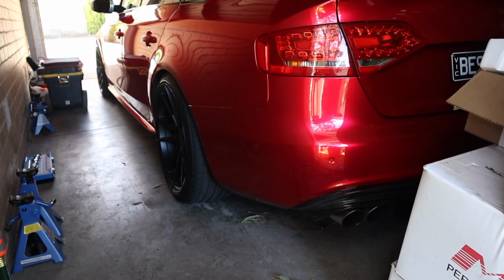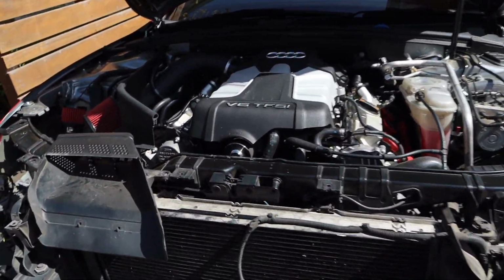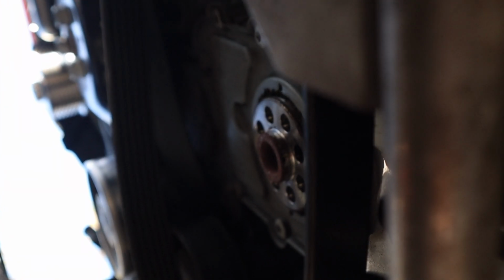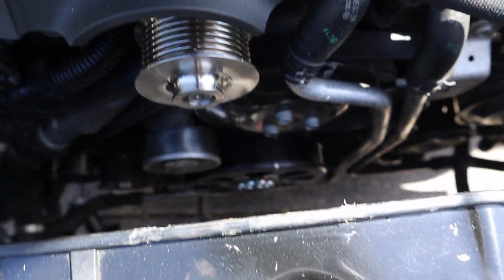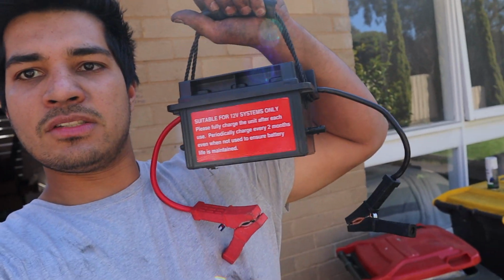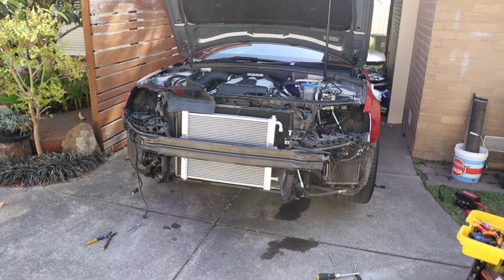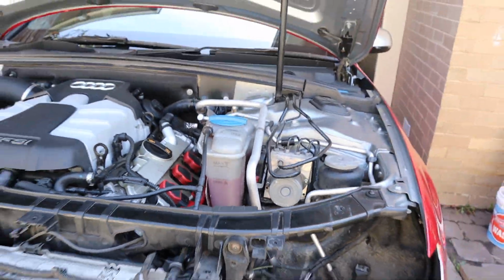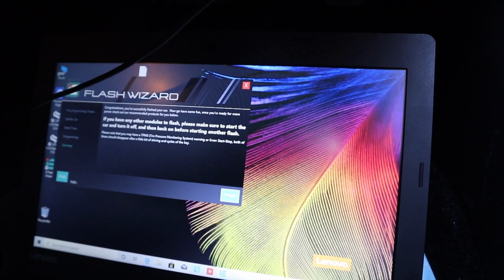Dual Pulley S4 + Heat Exchanger Install = BIG POWER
Guys we finally went Dual Pulley on the S4!
The power gains are insane!

If you have any questions just drop them in the comments below.

Follow for updates:
@nathanstephenss on instagram